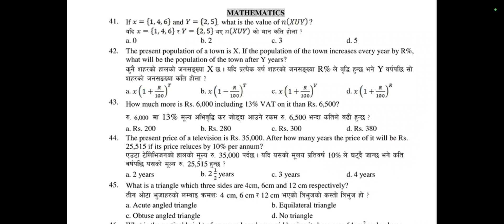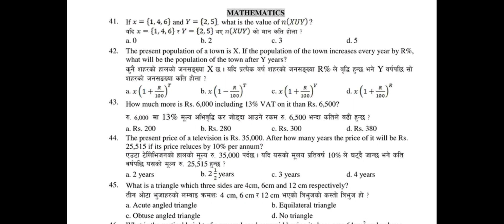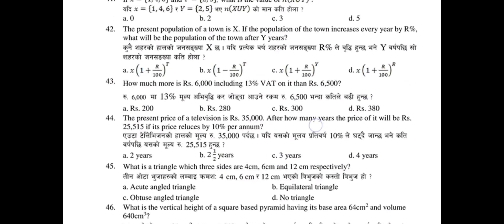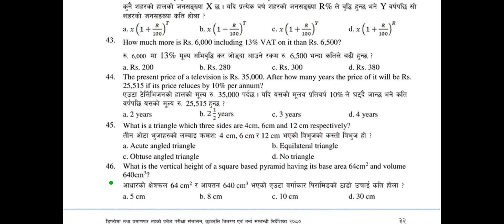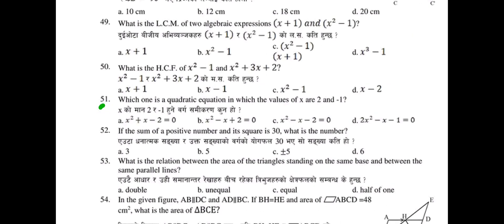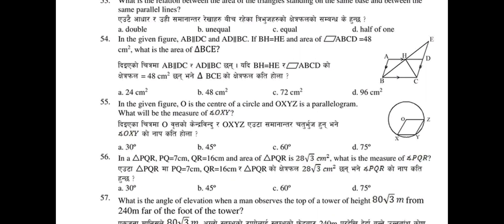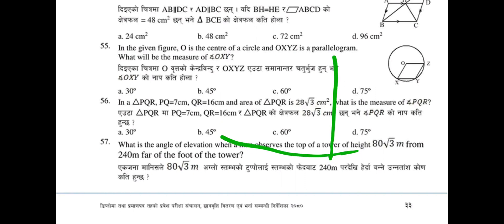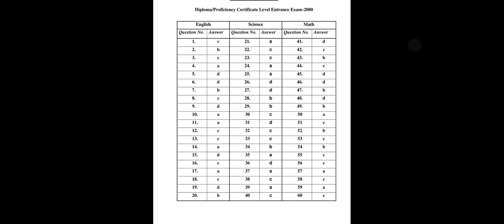Math Model questions for CTEVT entrance exam 2080 || ROCB✅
🔎 Math Model Questions for CTEVT Entrance Exam 2080 || ROCB✅ 🔸 Get ready to ace the CTEVT entrance exam with our comprehensive collection of Math Model Questions for the year 2080. Whether you're a student preparing for the exam or an educator looking for valuable resources, this video is a must-watch!

🧮 In this video, we have carefully selected and compiled a set of Math Model Questions specifically tailored for the CTEVT entrance exam held in 2080. These questions cover various mathematical concepts and problem-solving techniques that are essential for success in the exam.

🎯 With the help of these Math Model Questions, you'll not only improve your problem-solving skills but also gain confidence in tackling challenging math problems. Our expert instructors have provided detailed explanations and step-by-step solutions to ensure that you grasp each concept effectively.

⏳ Time is of the essence when it comes to exam preparation, and that's why we've designed this video to be concise and focused. You'll find the questions organized by topic, allowing you to easily navigate and revise specific areas where you need extra practice.

📚 Whether you're appearing for the CTEVT entrance exam or simply seeking to enhance your math skills, this video is an invaluable resource. By watching, learning, and practicing these Math Model Questions, you'll be well-equipped to excel in the exam and achieve your academic goals.

🌟 Watch the video now and boost your confidence in math! 🌟